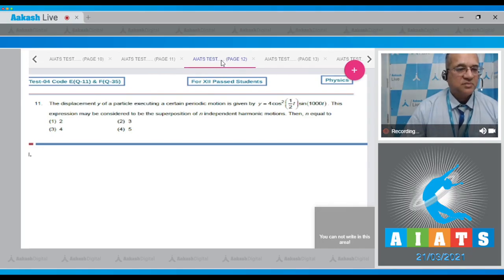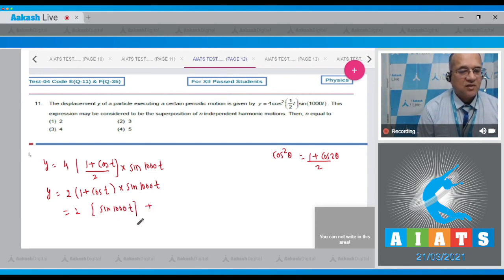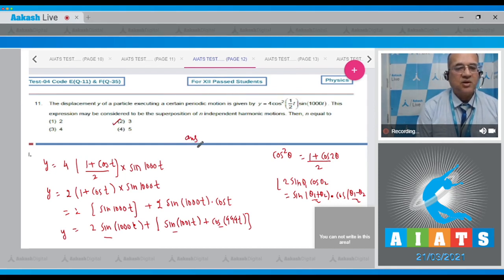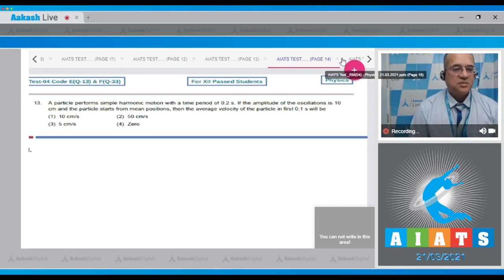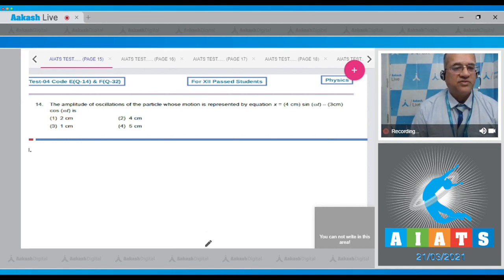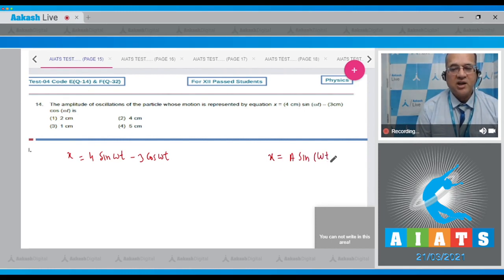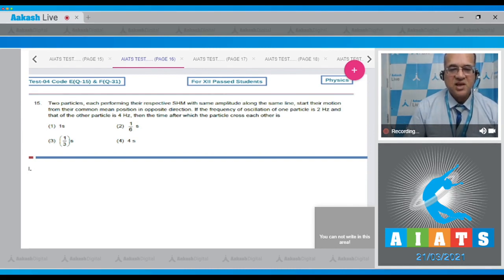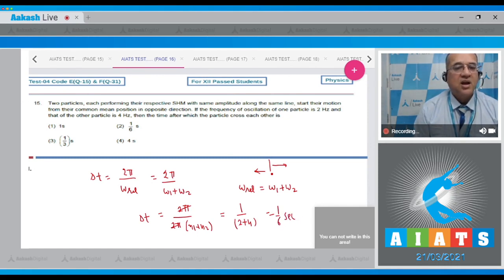AIATS TEST 4 Code E F For XII Passed Students PHYSICS RM MEDICAL 2020 Q 11 to 15